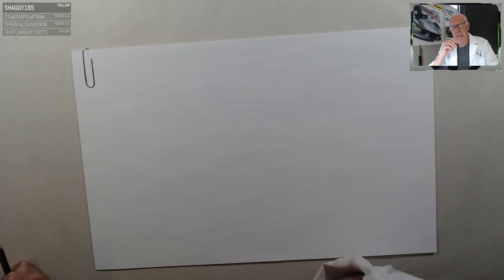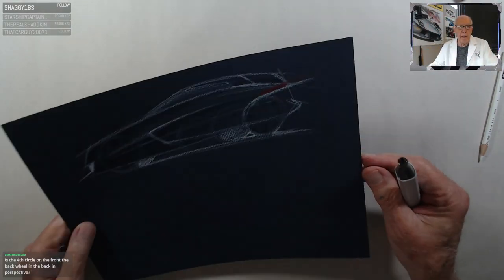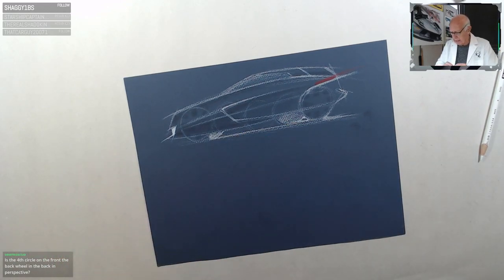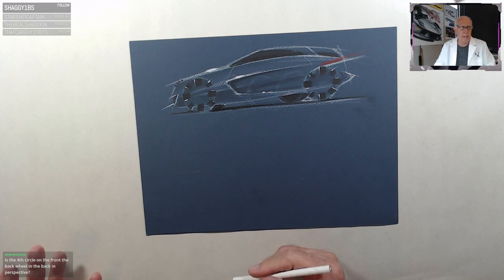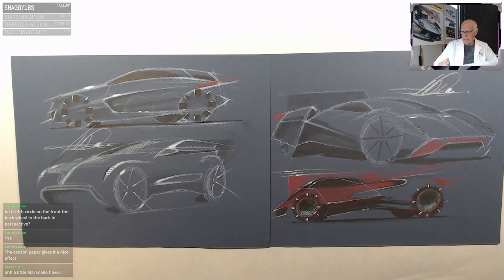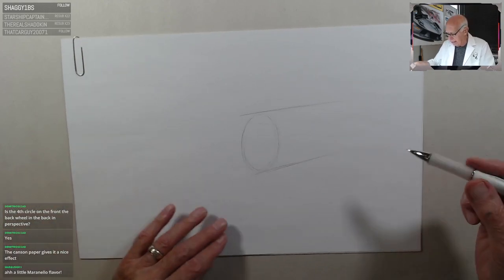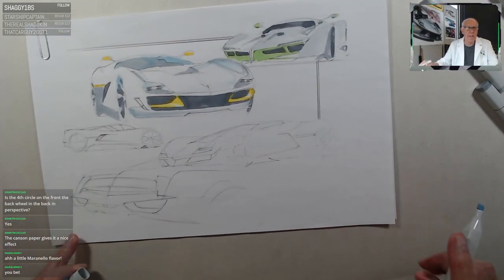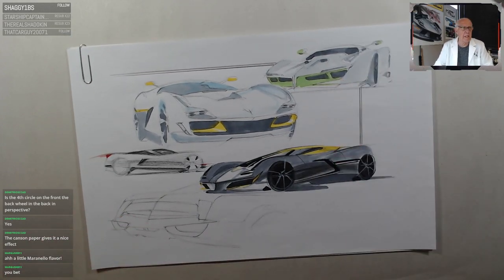Transportation Concept Sketches ...